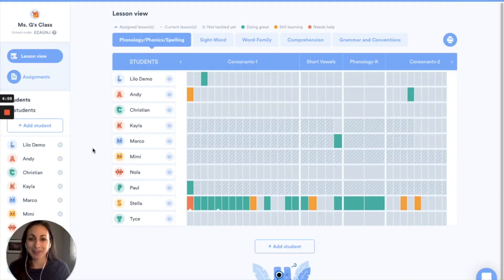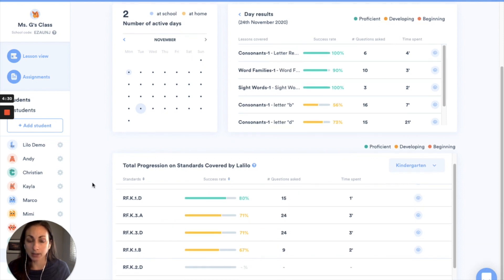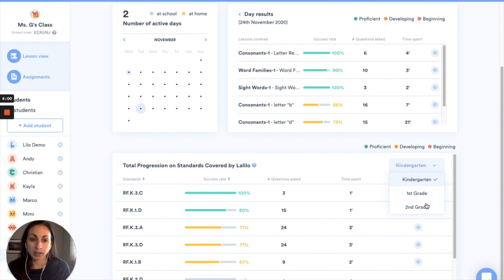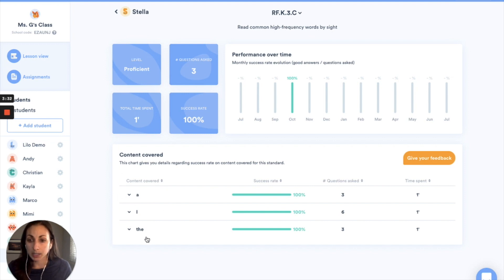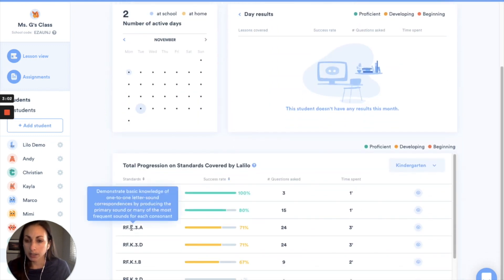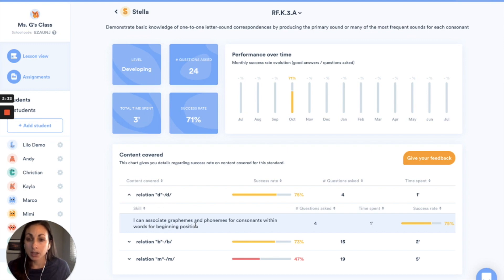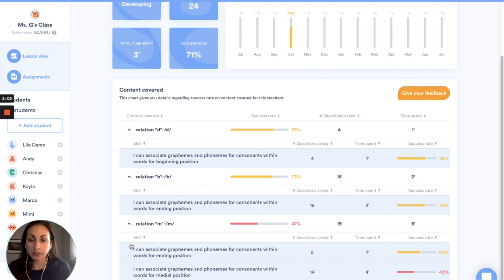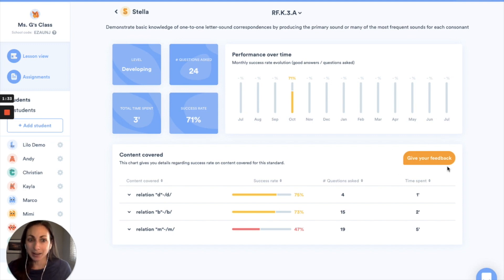Standards Report | Lalilo Tutorials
Learn all about how to use our detailed standards report on your teacher dashboard.